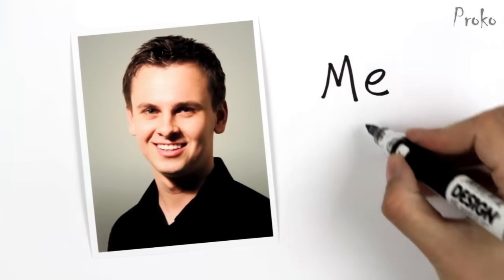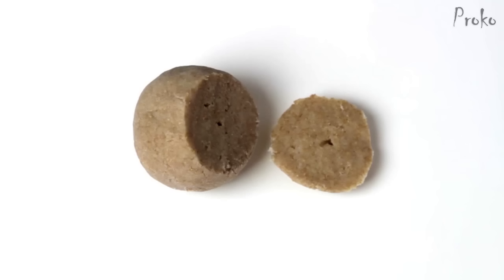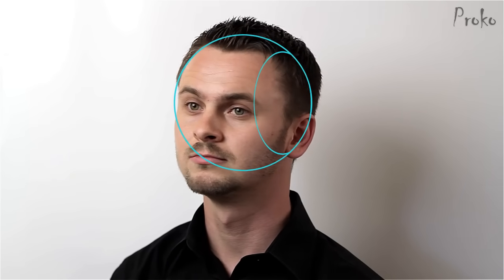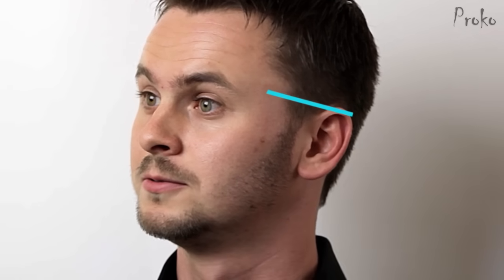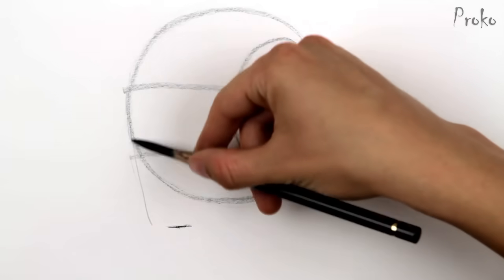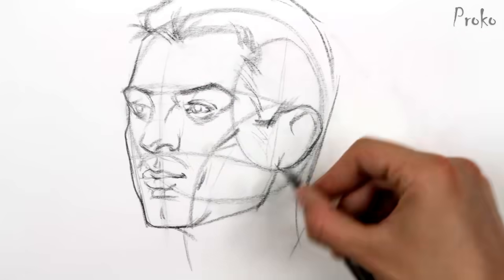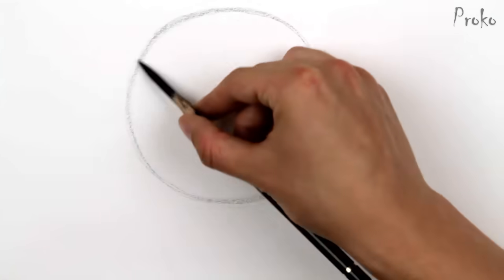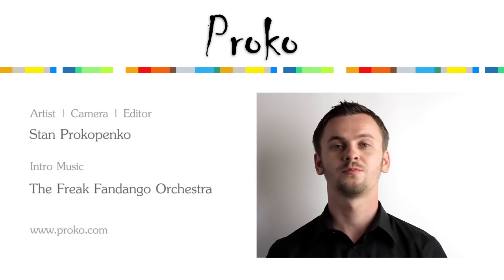How to Draw the Head from Any Angle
In this tutorial I'll attempt to summarize Andrew Loomis's approach to drawing the head. It's a great method for drawing the head from various angles.